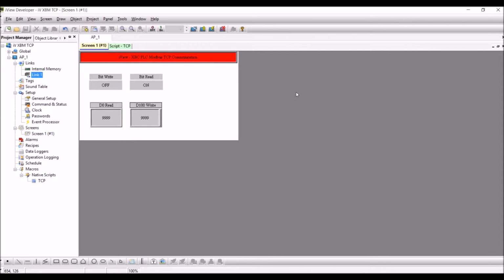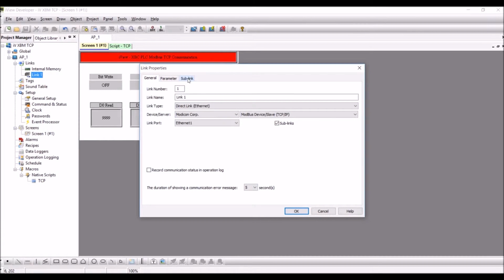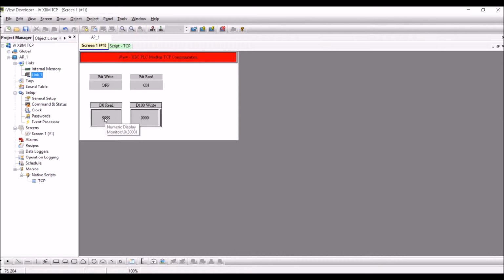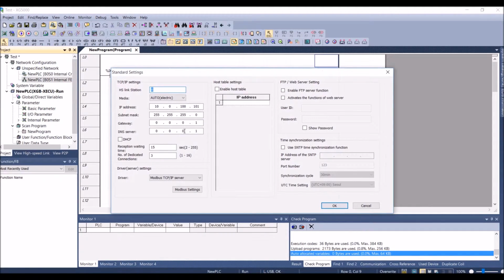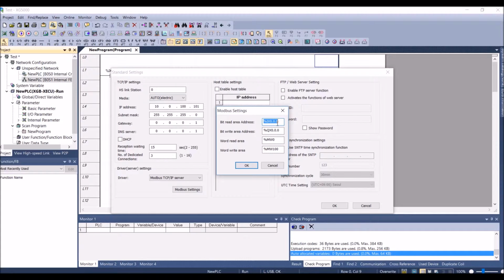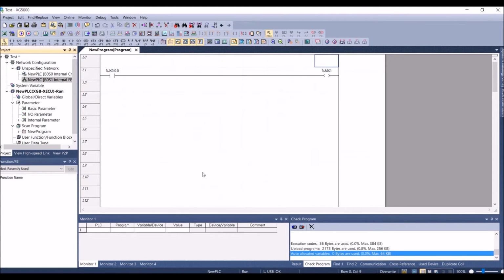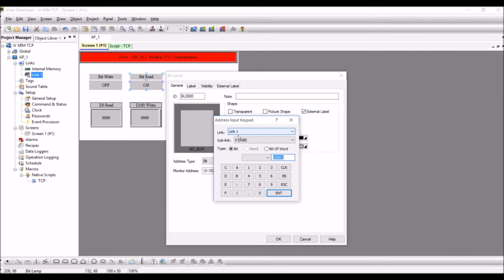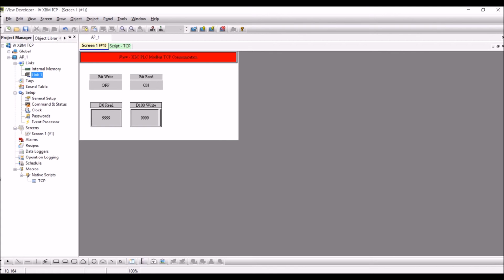iView - XGB Modbus TCP Communication